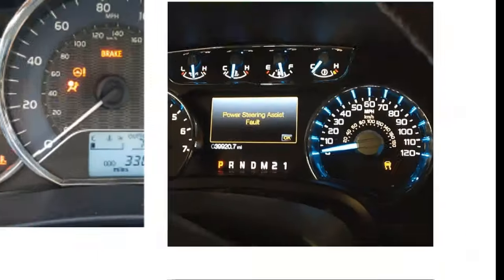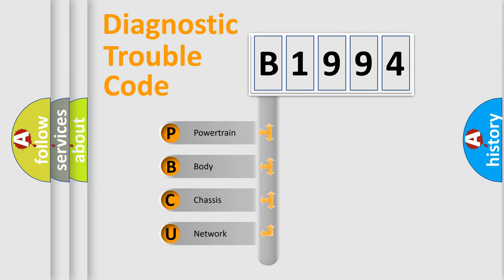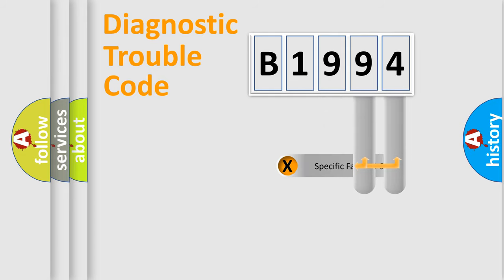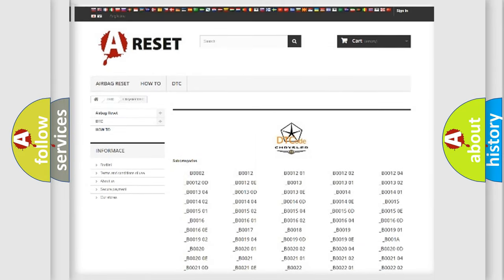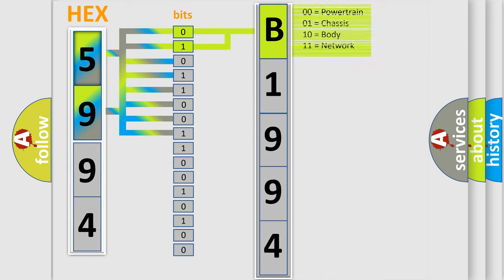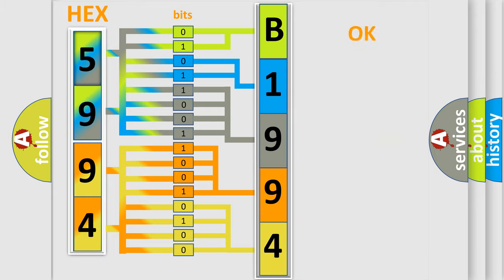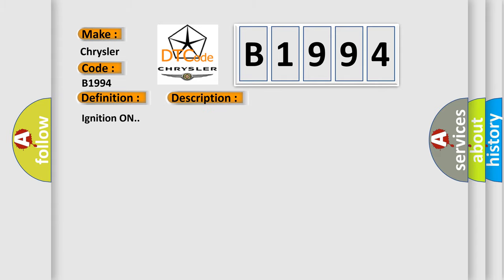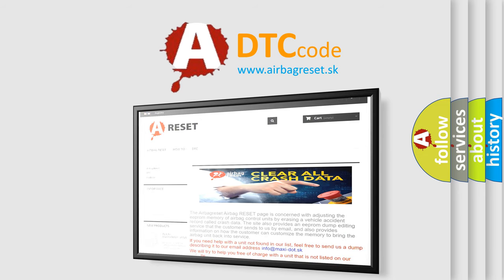DTC Chrysler B1994 Short Explanation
Contents:
0:21 Basic DTC analysis according to OBD2 protocol standard.
1:48 Insight into programming
2:58 A diagnostically understandable description of the Diagnostic Trouble Code
3:05 Basic error definition

Make:
Chrysler
Code:
B1994
Definition:
ECU Hardware Performance RAM Failure
Description:
Ignition ON.
Cause:
The PSCM detects an internal hardware malfunction within the module.